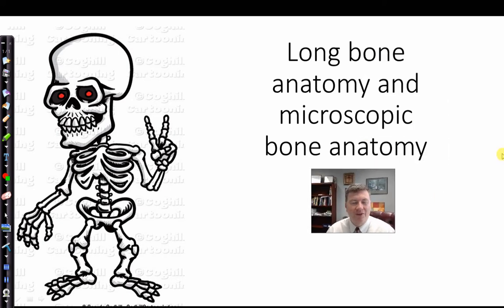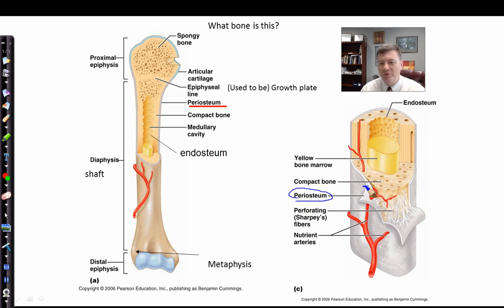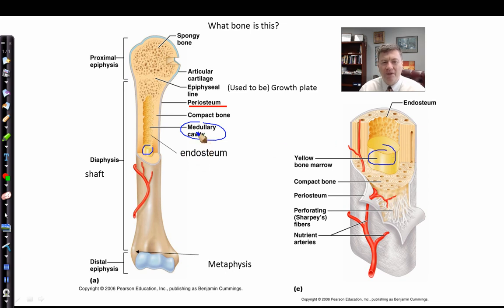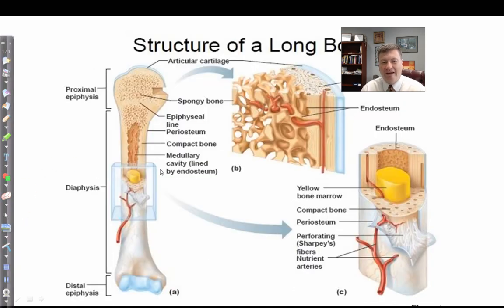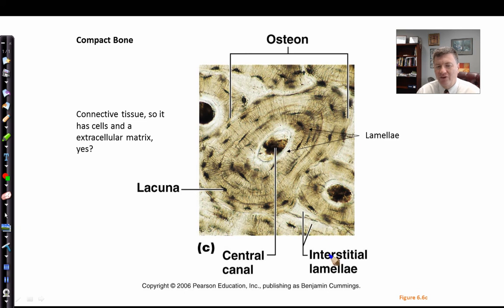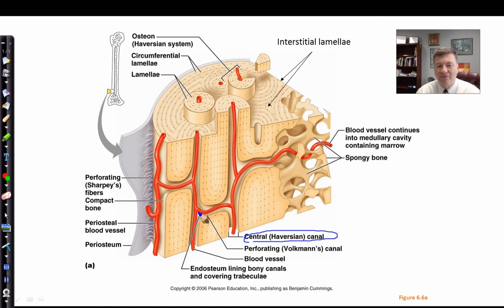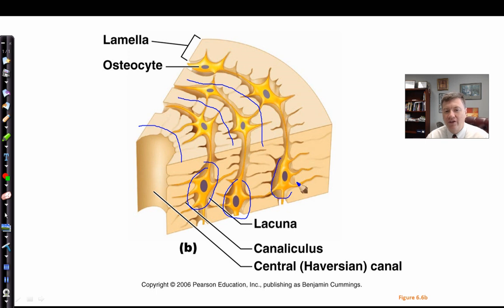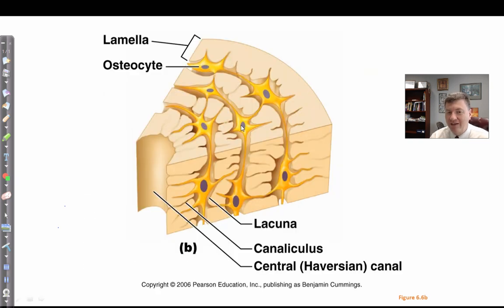V112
Long bone and microscopic bone anatomy